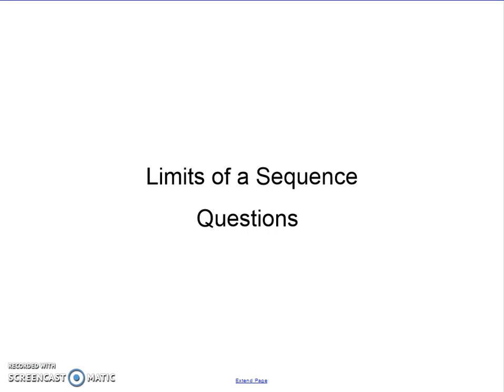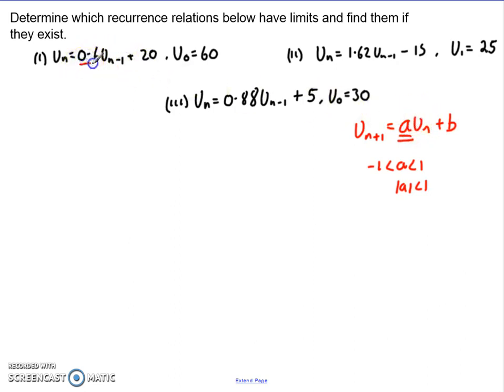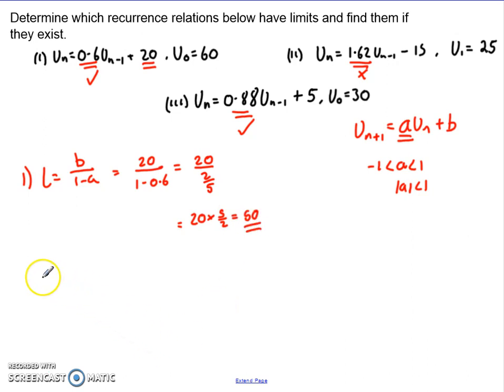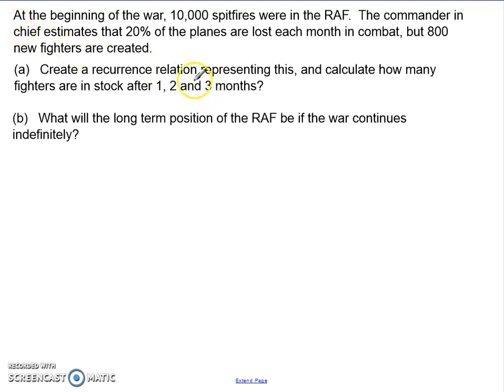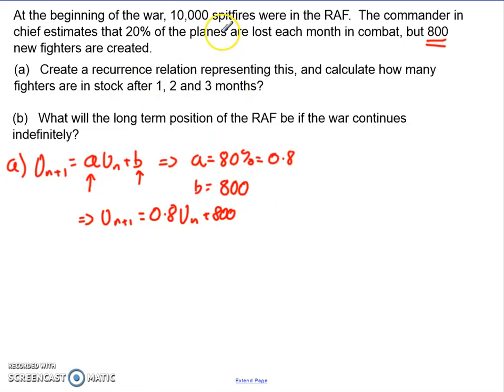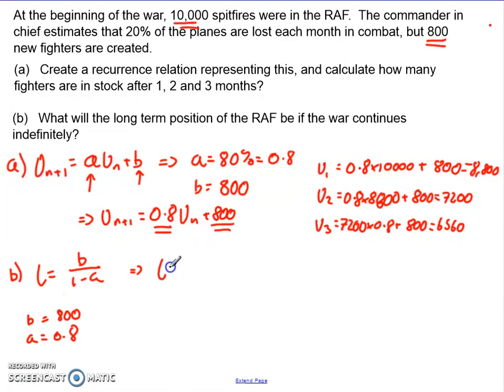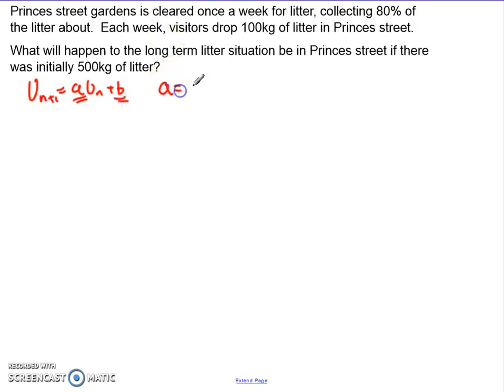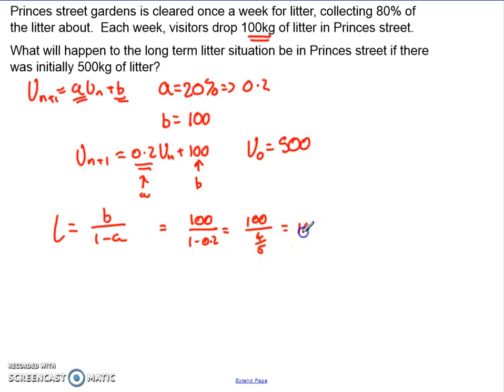Limits of a Sequence Questions